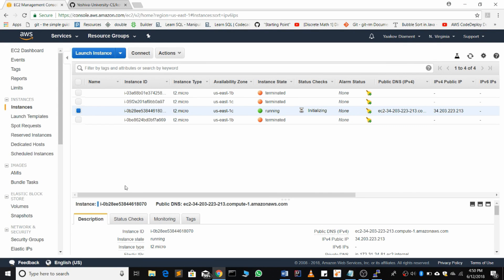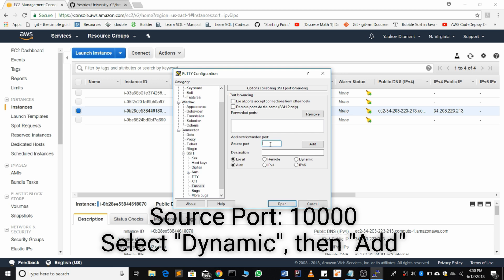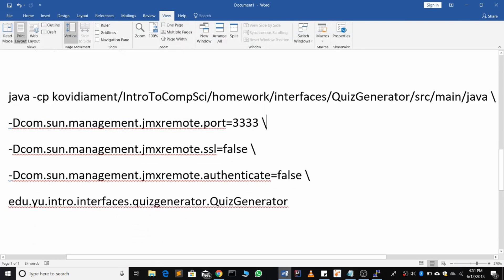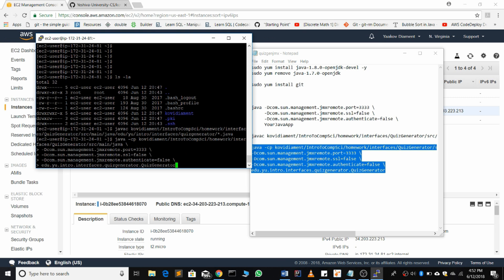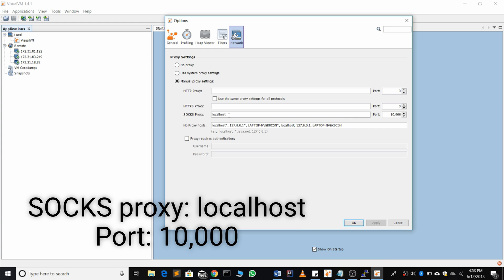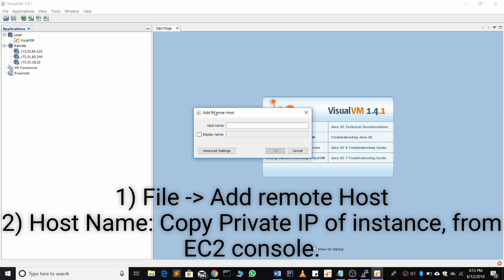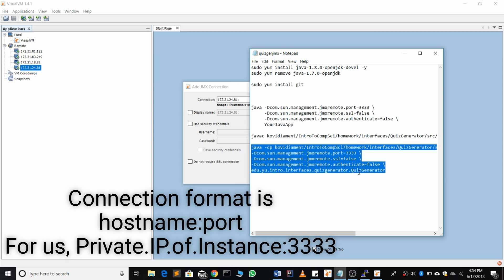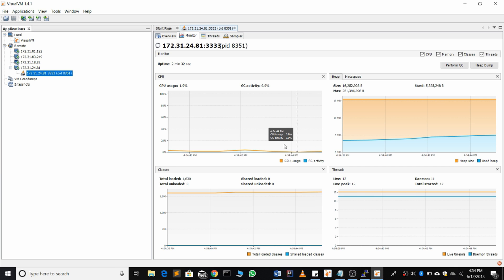VisualVM with AWS EC2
The full instructional document accompanying this video series can be found on Google Drive

In this video:
1)  Set up and SSH Tunnel with SOCKS proxy on Port 10,000
☐Open Putty. In Session, set Host Name as ec2-user@(public DNS).
☐Go to Connection - SSH - Auth and under “Private key file for authentication” enter the path to the correct ppk file for the instance.
☐Under Connection - SSH - Tunnels, type 10000 into Source Port, select Dynamic, then Add. “D10000” should appear in Forwarded Ports. Select Open to open the tunnel.
☐To run code with JMX monitoring, Start the application with the following arguments added:
java -Dcom.sun.management.jmxremote.port=3333 \
     -Dcom.sun.management.jmxremote.ssl=false \
     -Dcom.sun.management.jmxremote.authenticate=false \
     YourJavaApp
☐If necessary, include classpath and package, or
any other necessary arguments, as well. Example:
java -cp IntroToCompSci/homework/interfaces/QuizGenerator/src/main/java \
-Dcom.sun.management.jmxremote.port=3333 \
-Dcom.sun.management.jmxremote.ssl=false \
-Dcom.sun.management.jmxremote.authenticate=false \
edu.yu.intro.interfaces.quizgenerator.QuizGenerator
(Slashes at the end of each line are added to allow a single command to be typed in the Bash across multiple lines, using the Enter key.)

2) Set Up VisualVM To Use SOCKS Proxy

☐In the VisualVM menu, select Tools - Options - Network.
Select Manual Proxy Settings and set
SOCKS PROXY as localhost, and the port as 10,000.

☐Make sure to uncheck Use the same proxy settings for all protocols.

3) Add Remote Host To VisualVM

☐Get the Private IP Address of the EC2 instance, viewable in the console.

☐In VisualVM, select File - Add Remote Host, enter the Private IP Address as the Host Name, and select OK.

☐Right click on the host and select Add JMX Connection.

☐Enter [Private IP Address]:[JMX Port].  In our case the port is 3333. Example: 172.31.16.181:3333

☐Select okay and wait for VisualVM to connect and begin profiling the currently running application